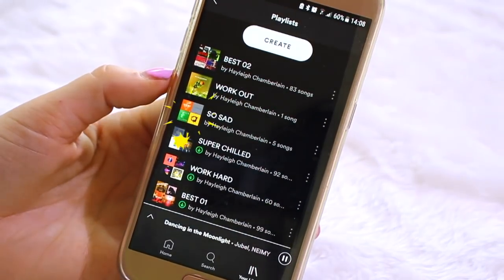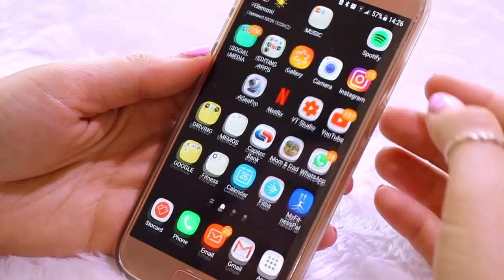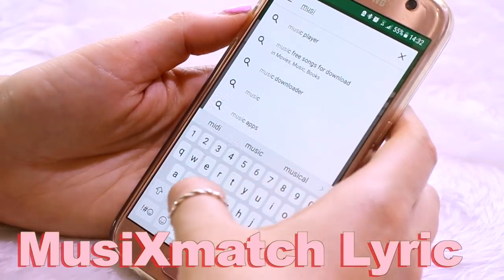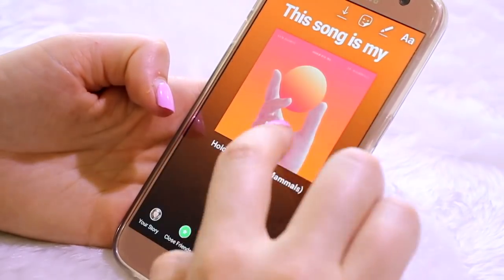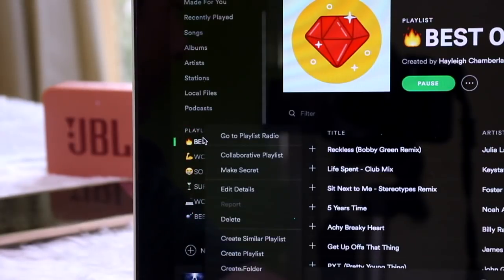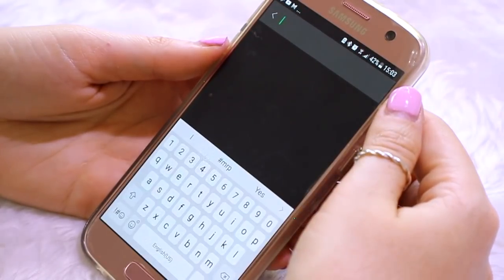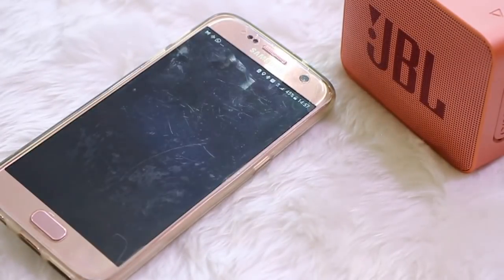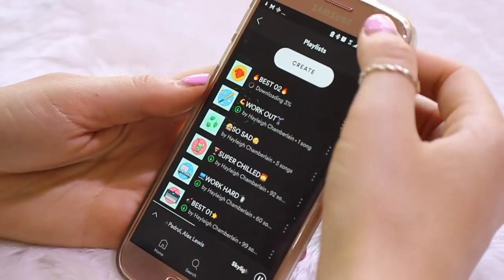TOP 10 Spotify Tips, Tricks & Hacks | YOU NEED TO KNOW! 2018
Remember Spotify is completely free, but Spotify premium does open up some awesome extra features.

Also let me know in he comments which was your favourite xxx

• GEAR
Cannon 600D
Edit in Final Cut Pro X & Garage Band

TOP 10 Spotify Tips, Tricks & Hacks | YOU NEED TO KNOW!